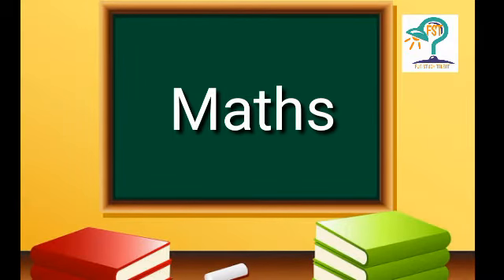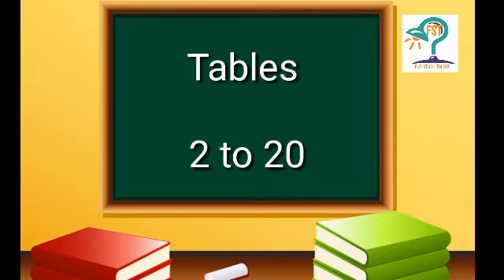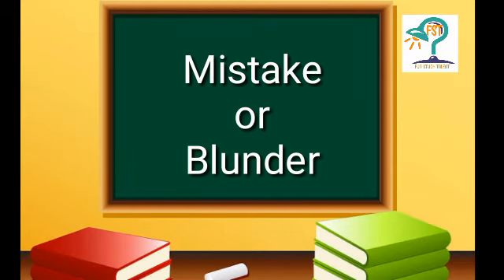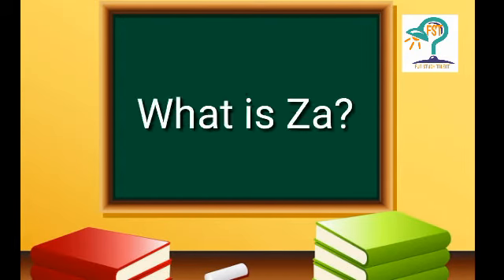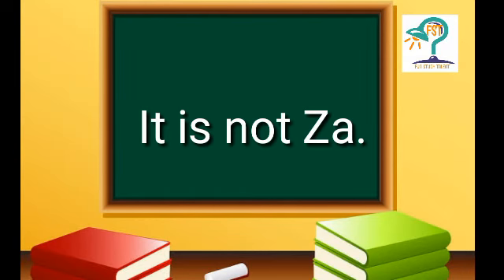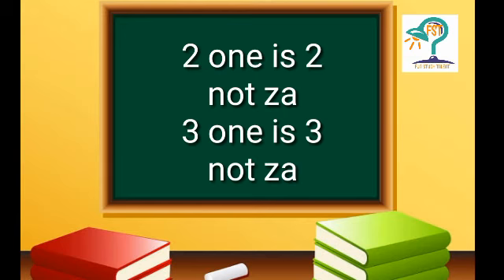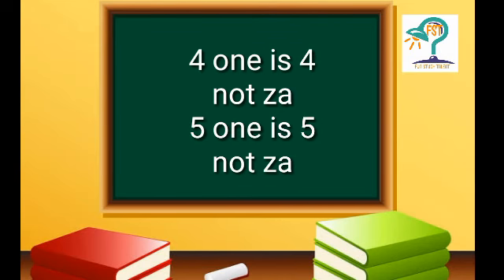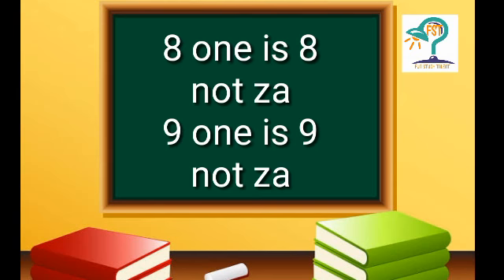Tables. Why we say Za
I made this video for Maths teachers.
what is Za in tables.
is it correct?